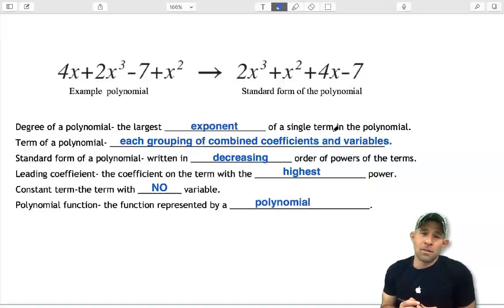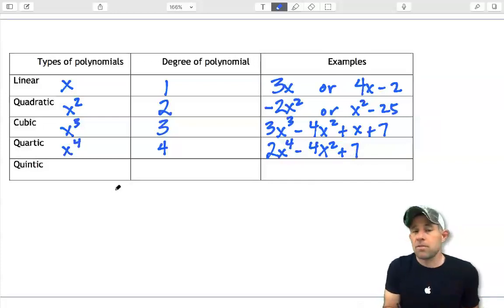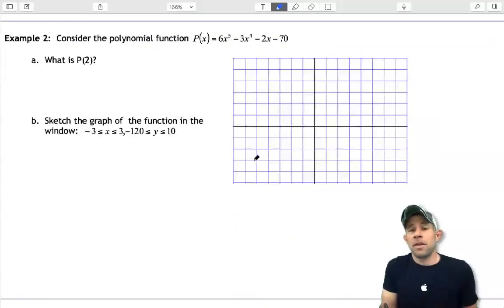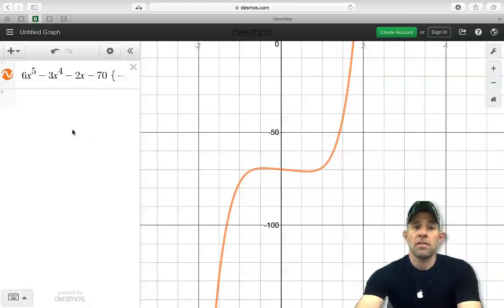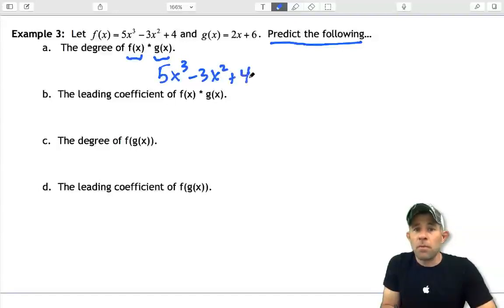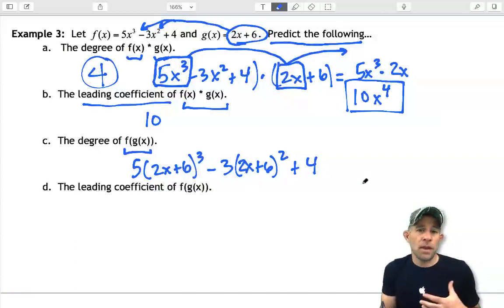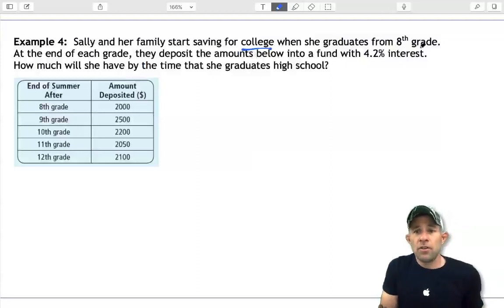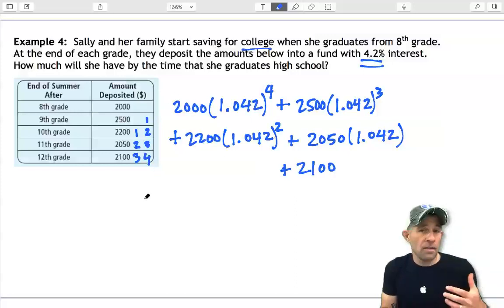Alg1H 11.1 Intro to Polynomials